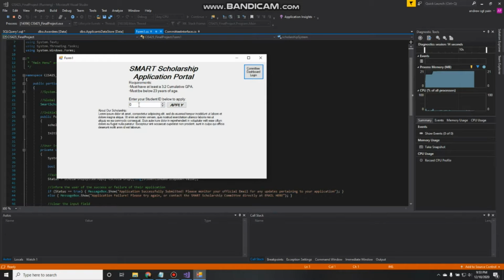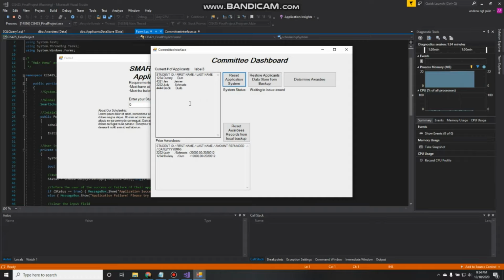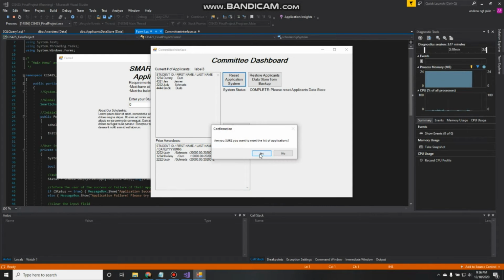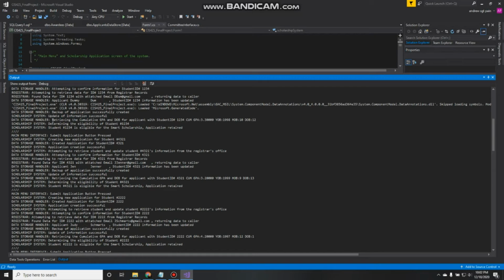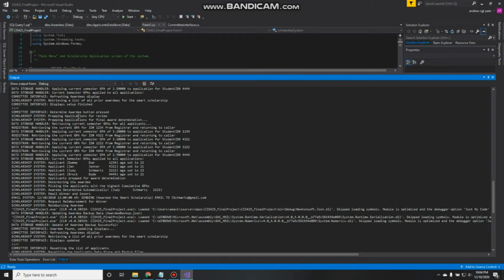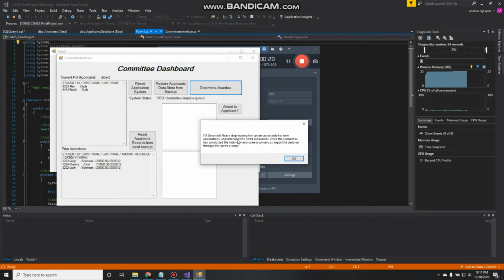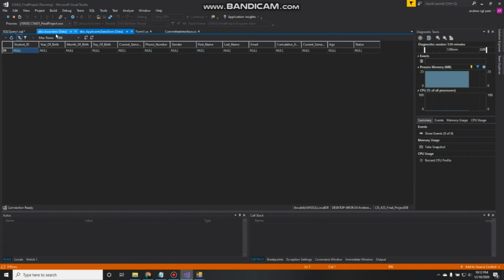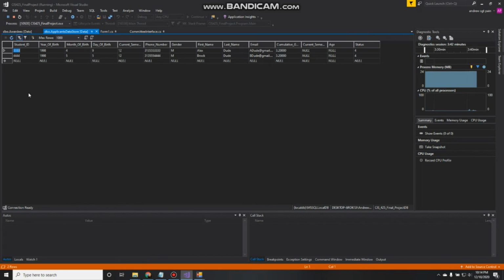CIS 425 (Information Systems) Final Project Demo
Normal System Execution Demo: (0:00)
Code Execution Breakdown: (3:20)
Tie Handling Demo: (7:37)
Restore Databases from local XML/JSON Backup Files Demo: (8:54)